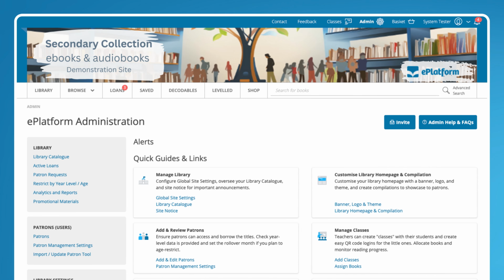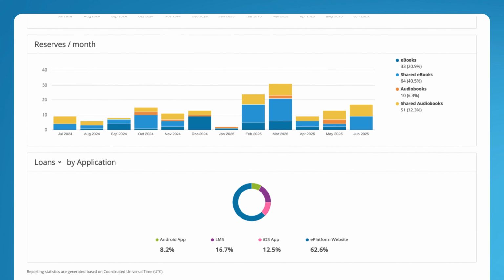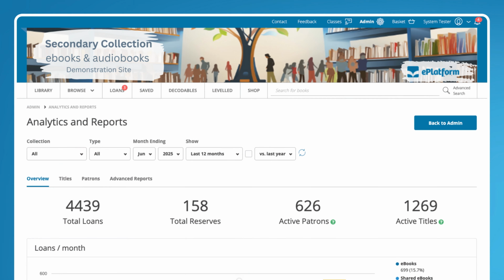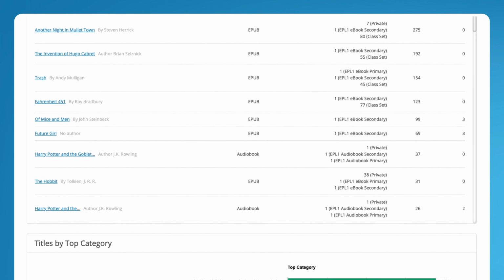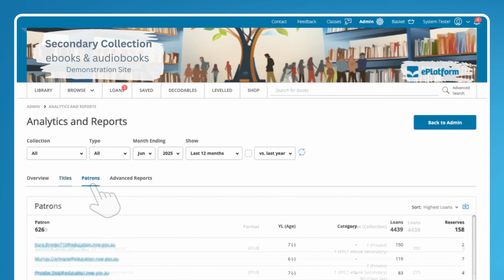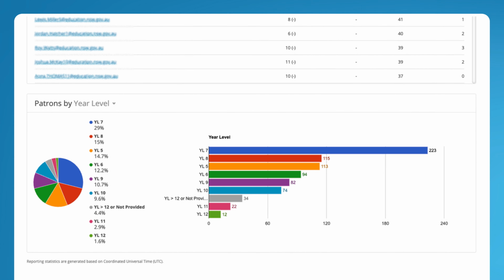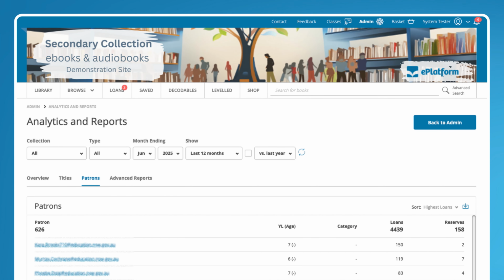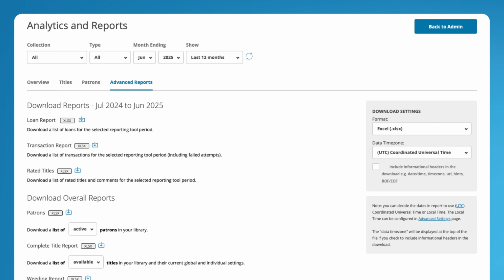How to use Analytics & Reports | Setup Guide for Staff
New to ePlatform? This video provides a comprehensive walkthrough for school staff to view and download analytics and reports on how your digital library is being used by students and staff.

Chapters:
00:00 Intro
00:17 Overview
00:55 Titles
01:16 Patrons
01:53 Advanced Reports

About ePlatform:
ePlatform is the leading digital library solution for schools, offering 24/7 access to thousands of eBooks and Audiobooks. Loved by students, trusted by librarians, and easy to use for staff, ePlatform helps schools ignite a love of reading and improve literacy outcomes.